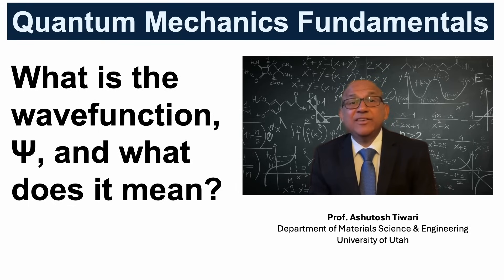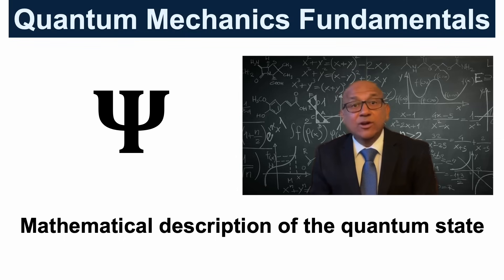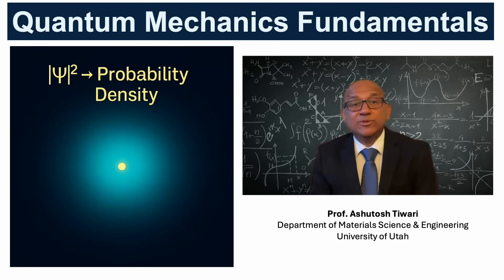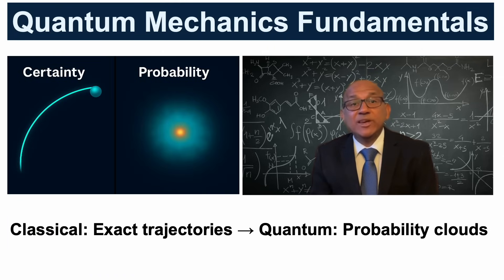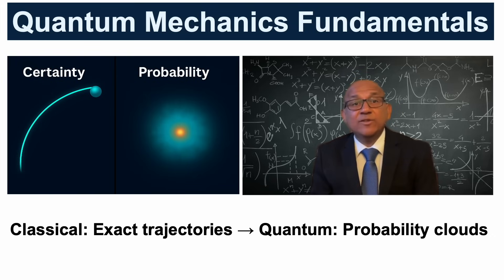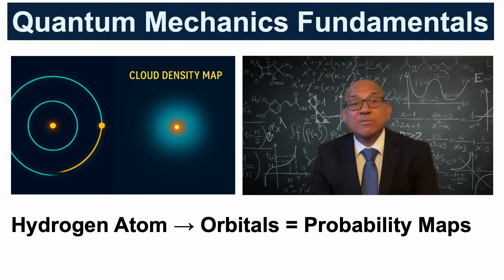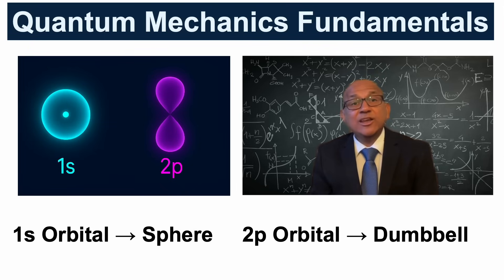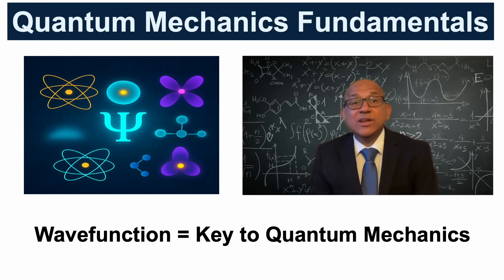Quantum Mechanics Fundamentals: What are Wavefunctions?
The wavefunction (Ψ) is at the heart of quantum mechanics. But what does it really mean?

In this video, we explore:
Why Ψ is a mathematical description of the quantum state
How |Ψ|² gives the probability density of finding a particle
The shift from certainty in classical physics to probability in quantum mechanics

How hydrogen’s orbitals (1s, 2p) are probability maps, not fixed paths
This short lesson connects the abstract math of quantum mechanics to real atomic structure, showing why orbitals look like spheres or dumbbells instead of simple orbits.

🎥 This video is part of the Quantum Mechanics Fundamentals series — short, focused lessons on the building blocks of quantum theory.